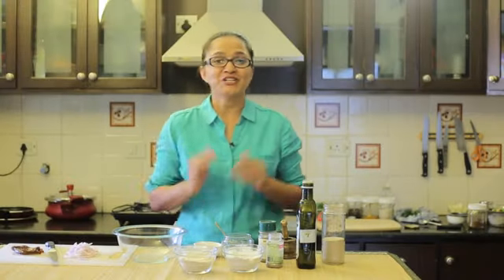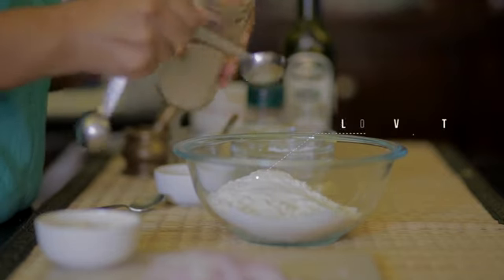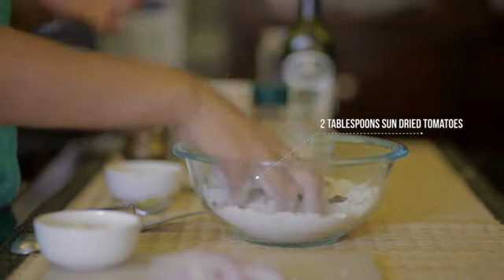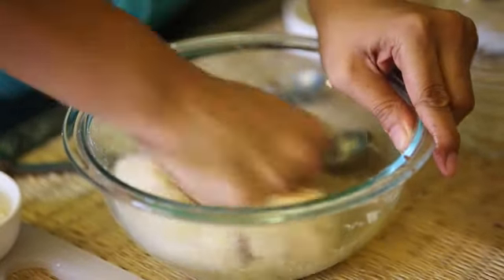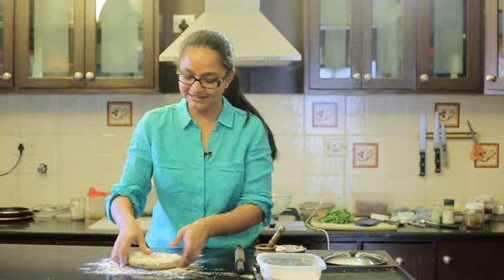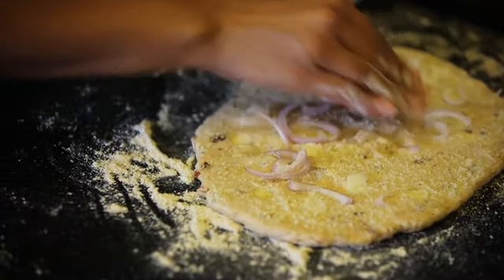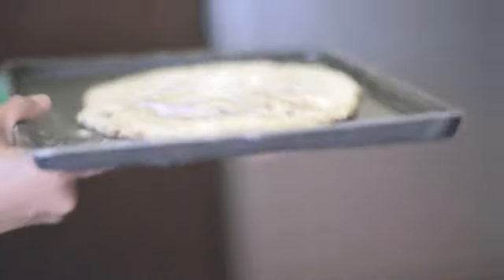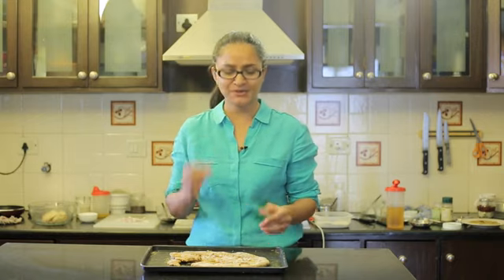Whole Wheat Sun Dried Tomato Focaccia Bread - Homemade Bread Recipes By Archana's Kitchen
The Sun dried Tomato Focaccia Bread Recipe is a wonderful, quick alternative to garlic bread that is packed with flavors from the herbs and the sun dried tomatoes.

Make the Sundried Tomato Focaccia Bread for a weeknight dinner along a Couscous Salad with Raw Mangoes and Beetroot Gazpacho Soup to make a wholesome meal.